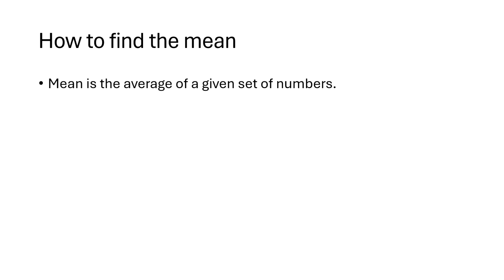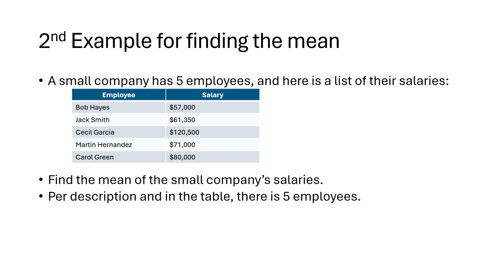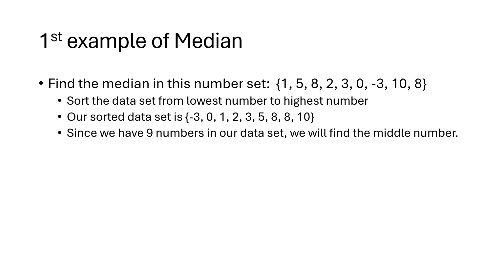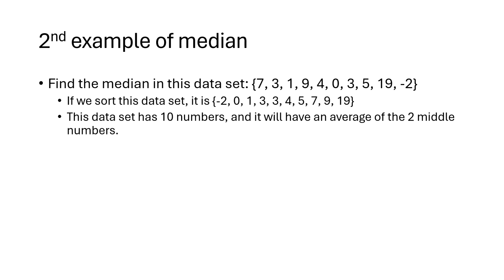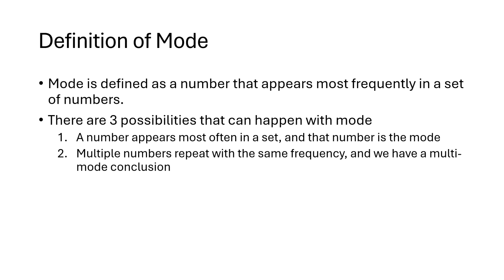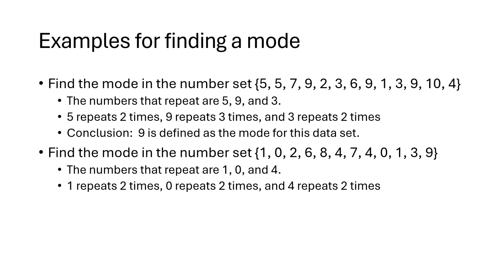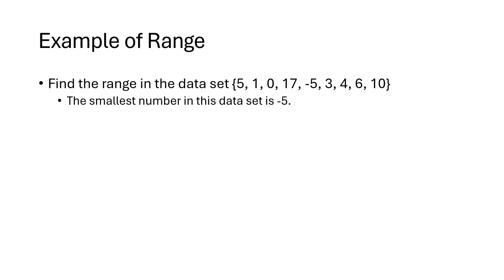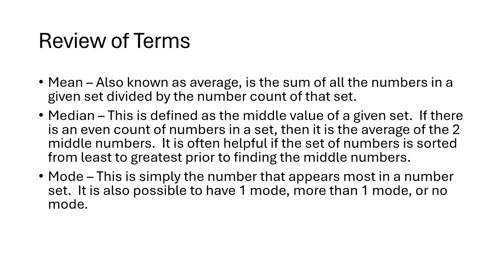Learn Mean, Median, Mode, and Range the Easy Way!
This video defines the mean, median, mode, and range.  Plus there are few example problems for finding the mean, median, mode, and range.